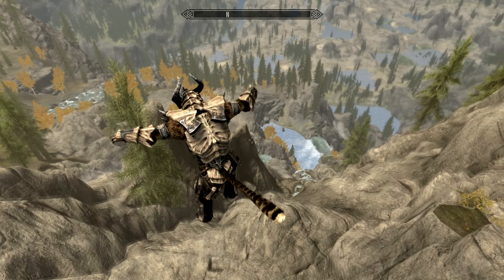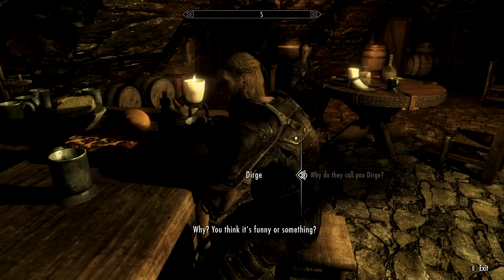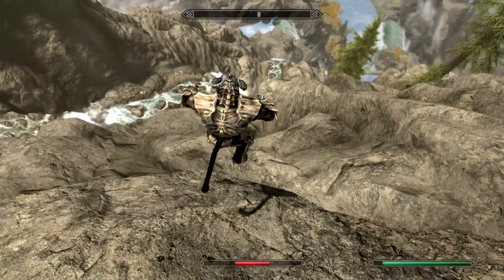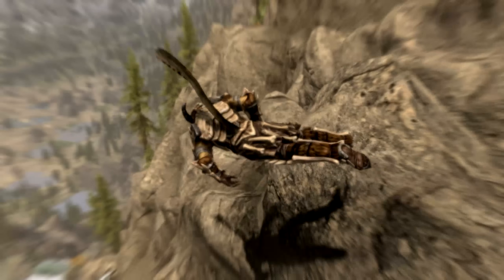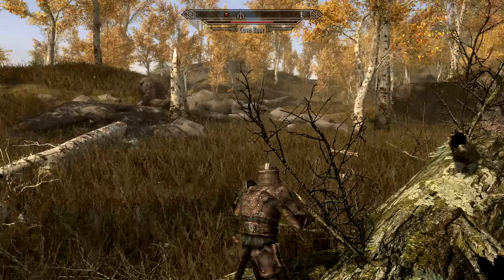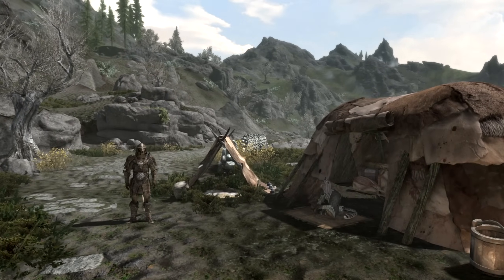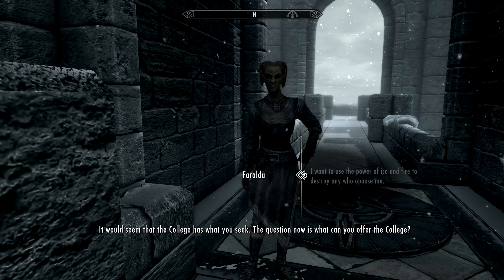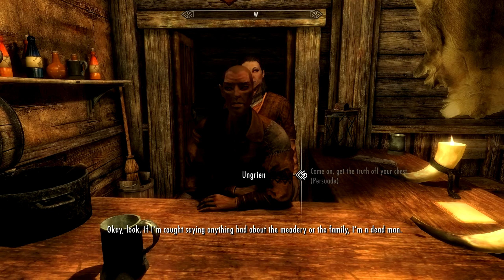Skyrim - 5 MORE Worst Perks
In our latest Elder Scrolls: Skyrim video, we tell you about the 5 more of the worst perks.

Scott: newberrycrunch
Michael: oldberrychew